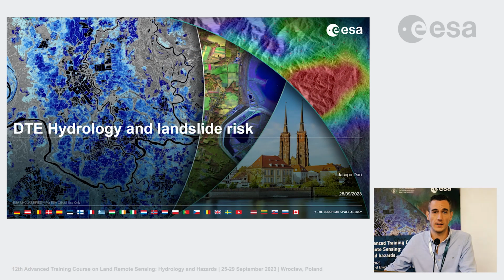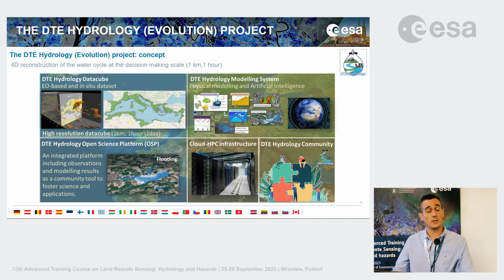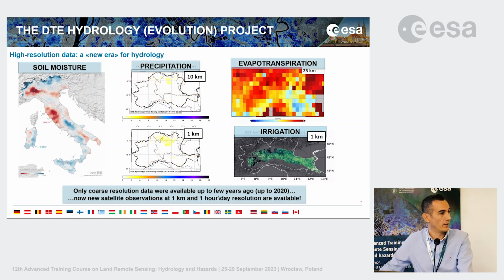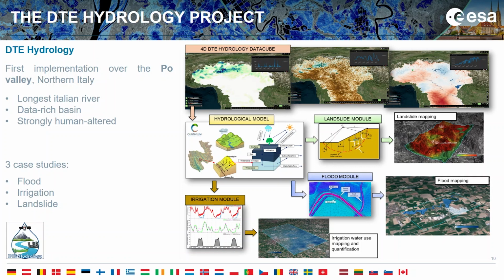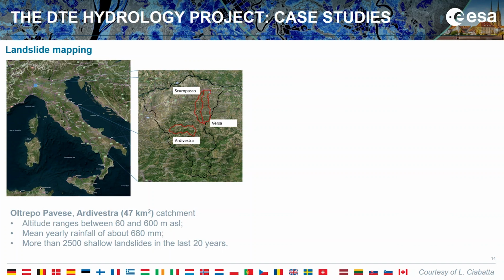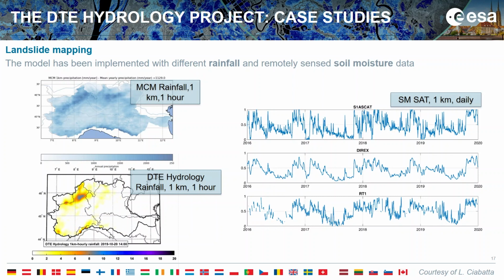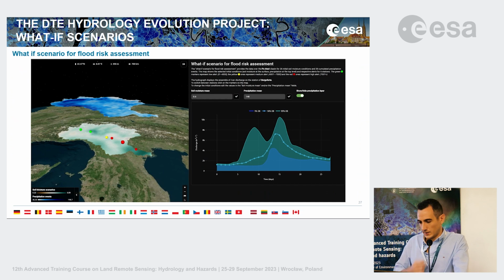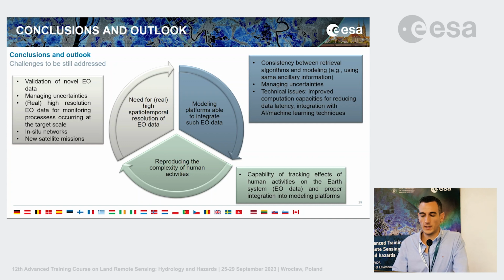EO Land Training 2023 14: DTE Hydrology and landslide risk (J, Dari)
Jacopo Dari (CNR-IRPI, Italy) leads this session on the Digital Twin Hydrology and mapping of landslide risk, as part of the 2023 ESA Earth Observation (EO) Advanced Training Course.

Check out the other lectures in this playlist, to learn more about optical and SAR remote sensing for land applications. And check out and download the lecture presentations and practical materials and imagery used during the course

The 2023 ESA Land Training had a focus on Hydrology and Hazards, and was dedicated to training the next generation of EO sciensitsEO